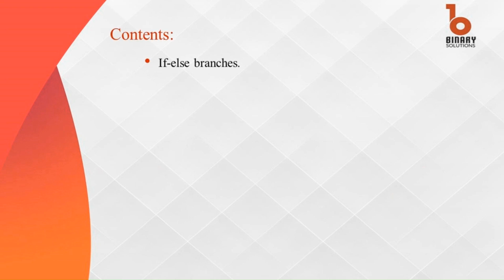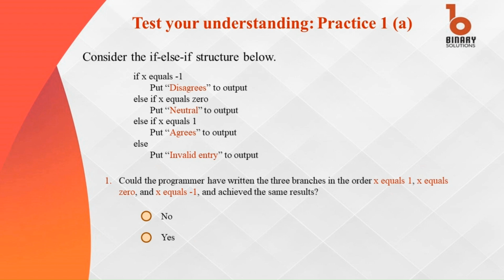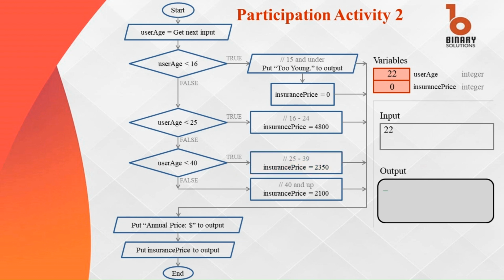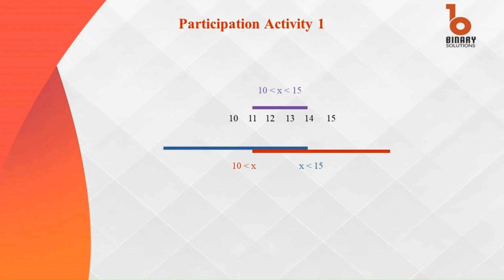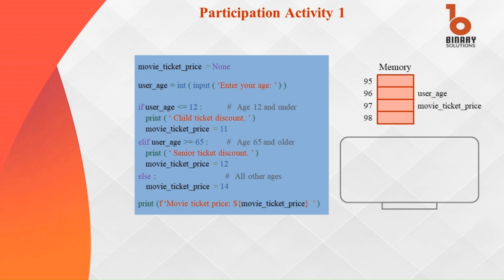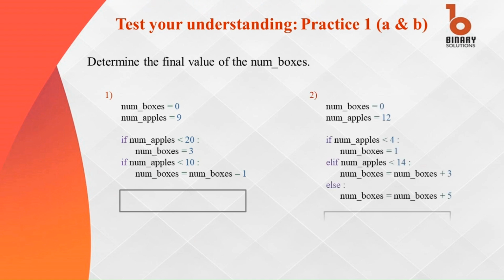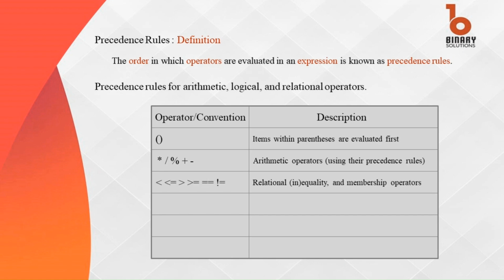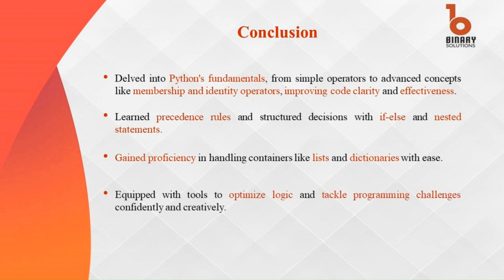Mastering Python If Else Statements Made EASY for Beginners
Unlock the power of Python's control flow and logical operations in this must-watch tutorial! Learn how to effectively use if-else branches, detect equality and range conditions, and master relational and logical operators. This video covers essential concepts like handling basic ranges with gaps, writing multiple distinct if statements, and understanding membership and identity operators. Perfect for beginners and anyone looking to sharpen their Python programming skills. Watch now and take your Python coding to the next level!

0:00 - Introduction
0:38 - Branching concept in general with examples
6:03 - Conditional statements with Equality and Inequality
10:03 - Conditional statements with range of numbers
12:22 - Conditional statements with Relational Operators
16:12 - Logical Operators in Python
22:13 - Range with gaps in between
24:58 - Multiple distinct if statements
26:41 - Nested conditional statements (if-elif-else)
28:48 - Conditional statement with membership operators
33:28 - Order of relational operators precedence
39:16 - Conclusion